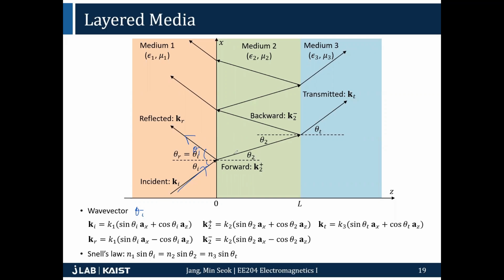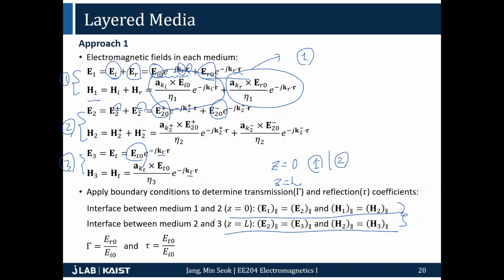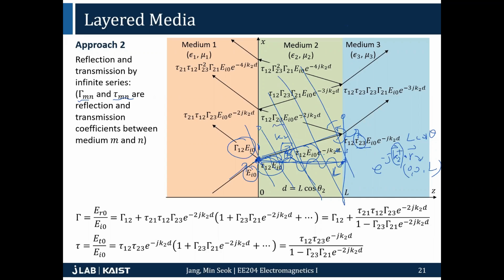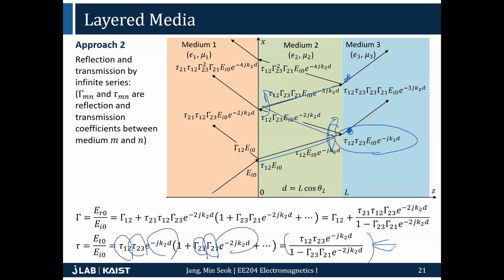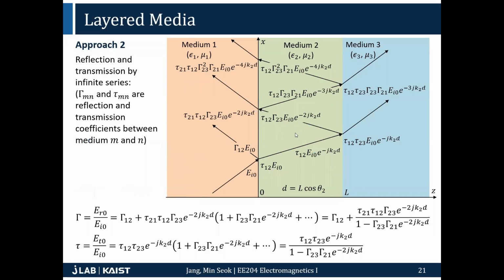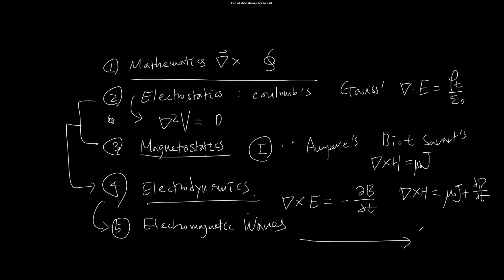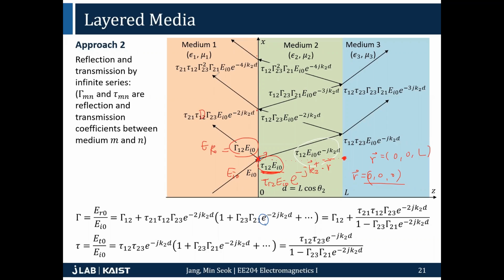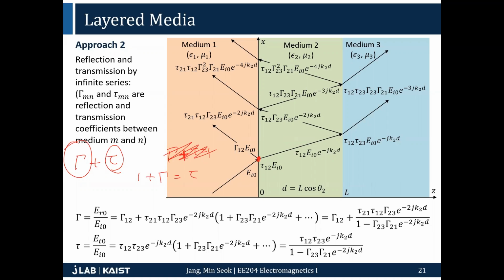[Electromagnetics I] 12. Electromagnetic waves in bounded regions - part 3